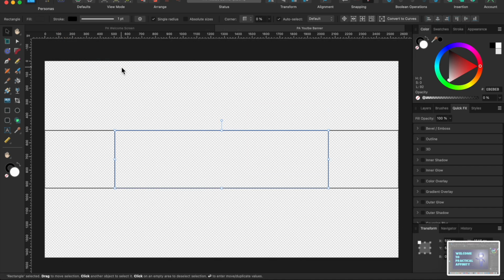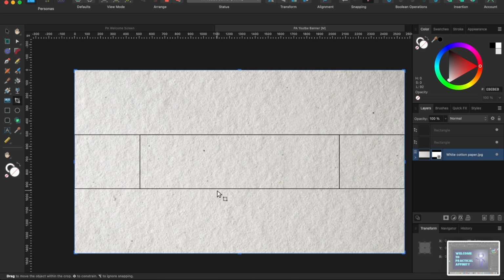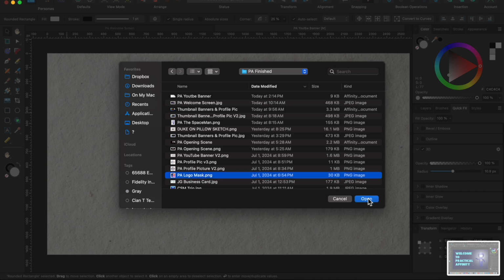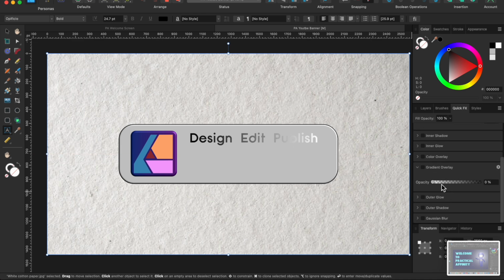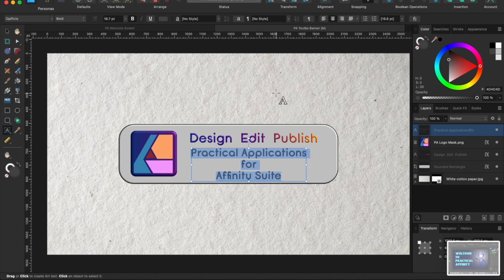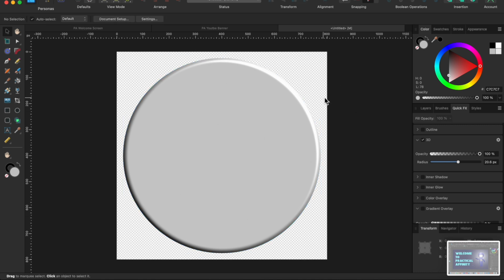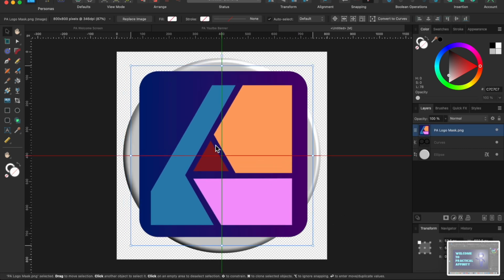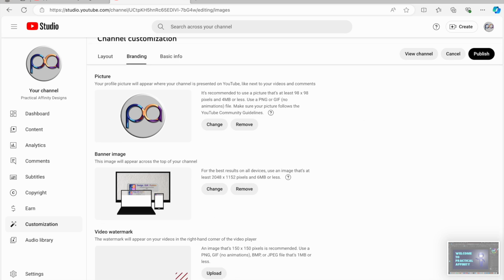Making my YouTube Banner & Profile Picture with Affinity Designer 2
Today I'm going to show you how I made my YouTube Banner and Profile Picture.  I'll be using a number of easy techniques including adding images and using the Quick FX tools for making Gradients and 3D effects.